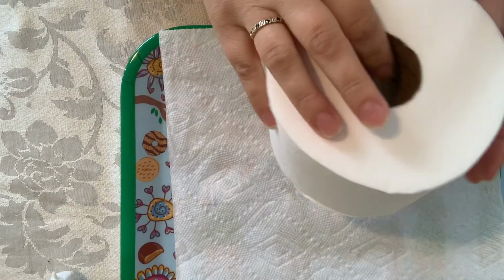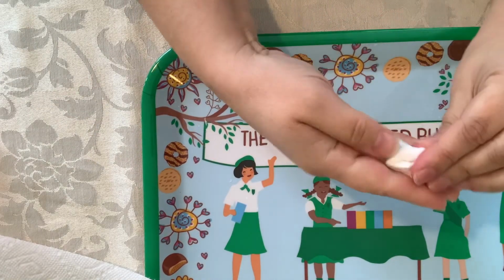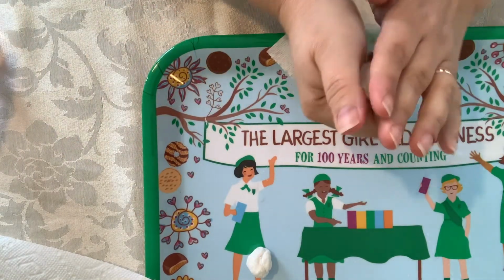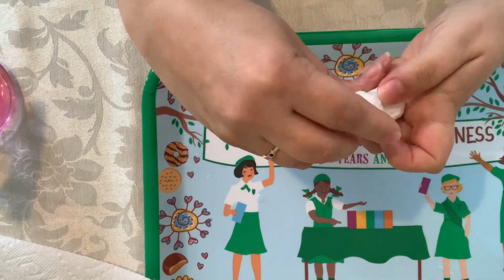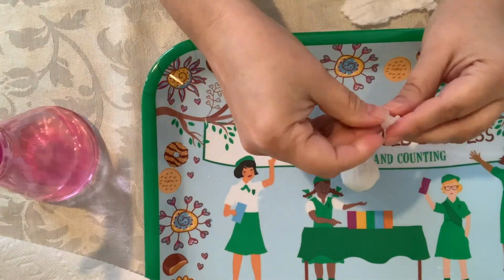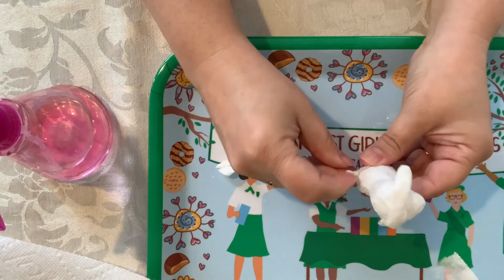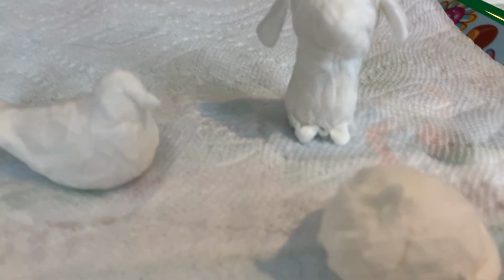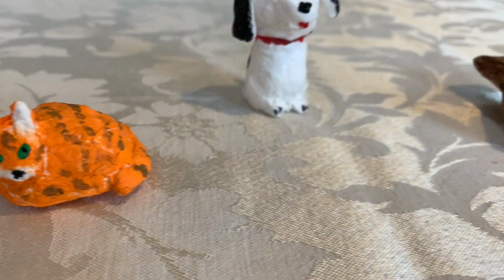GCPL Crafts - Toilet Paper Sculpture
A fiber art form like you have never seen! Learn how to make a piece of artwork from toilet paper!

Be sure to check out these books inspired by bathrooms and bathroom accessories